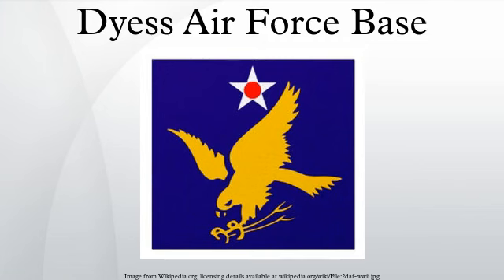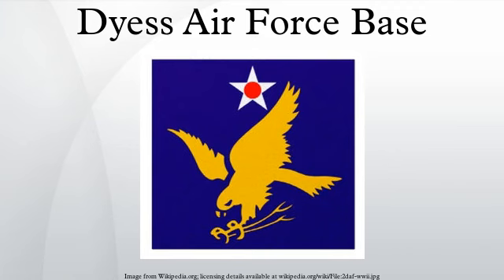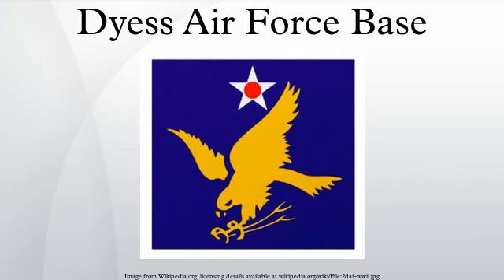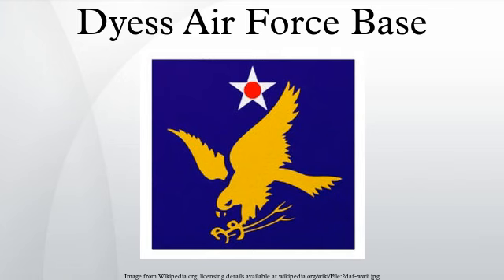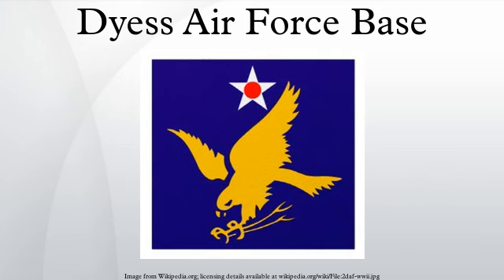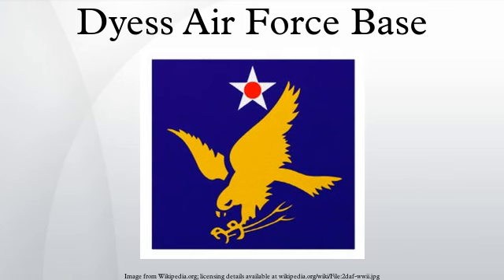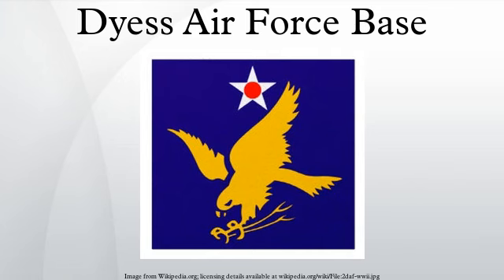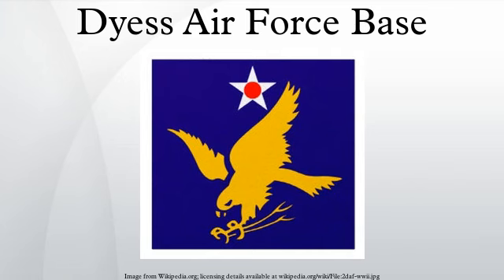Dyess Air Force Base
Dyess Air Force Base is a United States Air Force base located approximately 7 miles southwest of Abilene, Texas.
The host unit at Dyess is the 7th Bomb Wing assigned to the Global Strike Command Eighth Air Force. The 7 BW is one of only two B-1B Lancer strategic bomber wings in the United States Air Force, the other being the 28th Bomb Wing at Ellsworth Air Force Base, South Dakota.